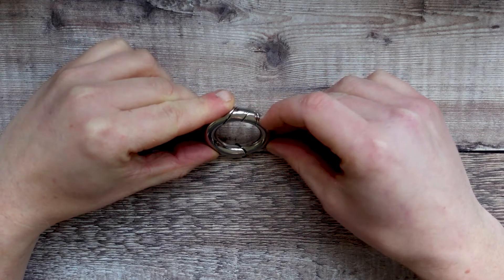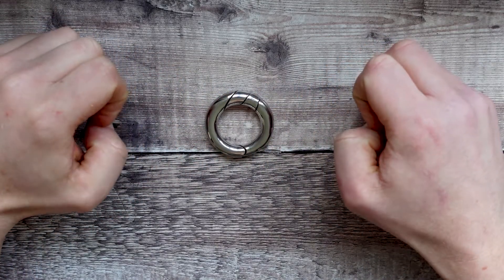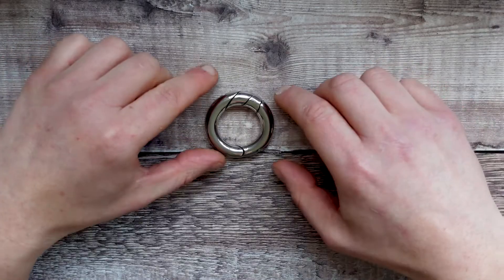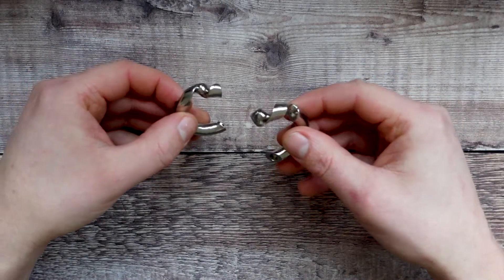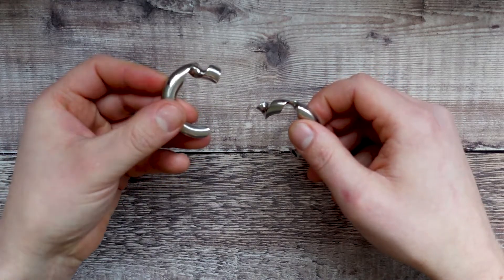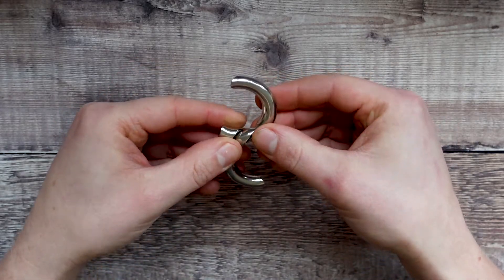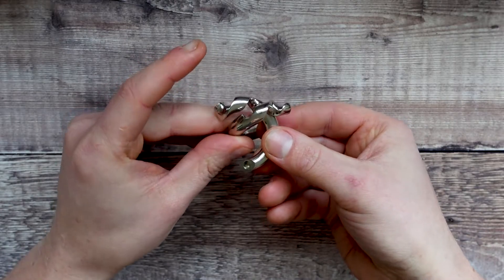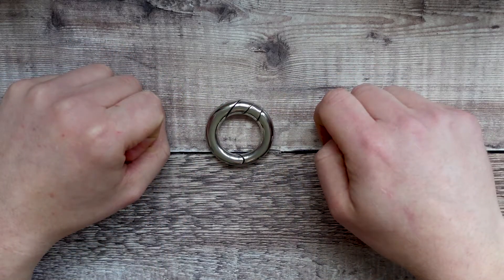How To Solve The Satisfying Hanayama LOOP Puzzle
We take a look at the satisfying Hanayama Loop puzzle and how to solve it. An easy puzzle but very pleasing to put back together.